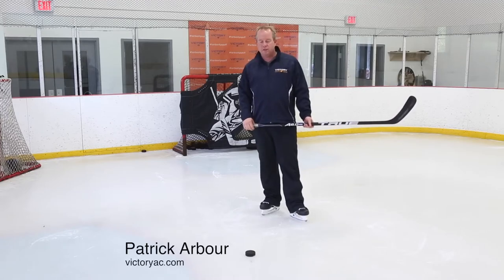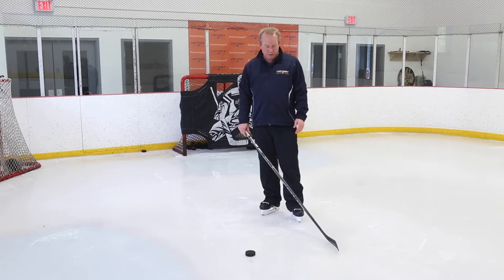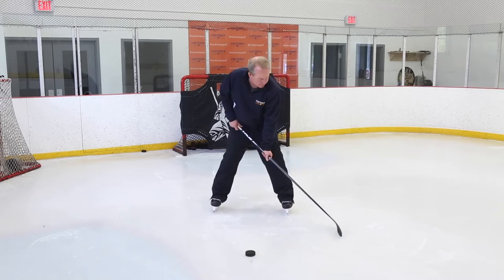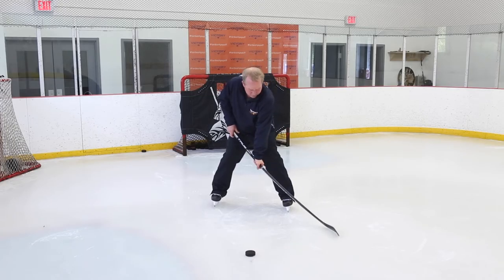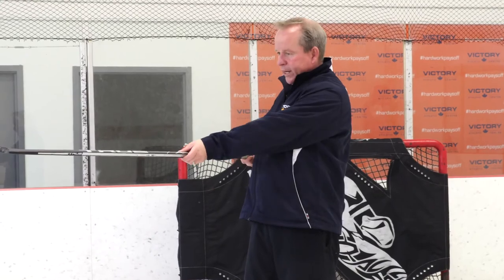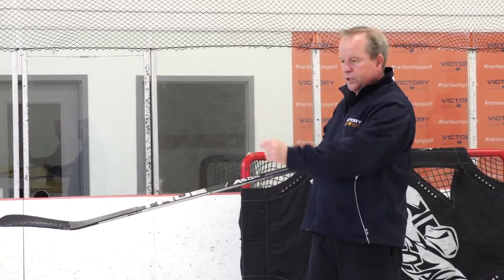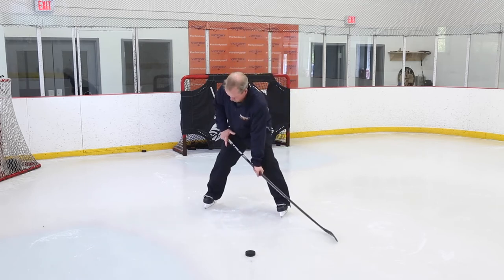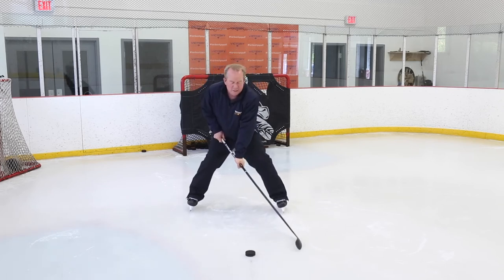Load Follow Through and Balanced and Ready Finish